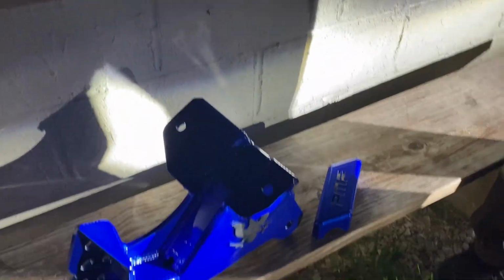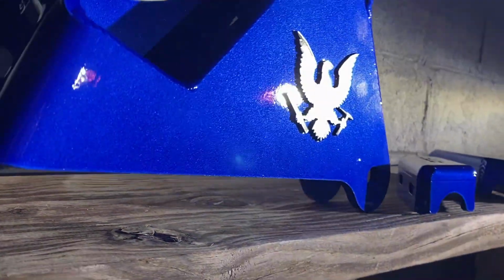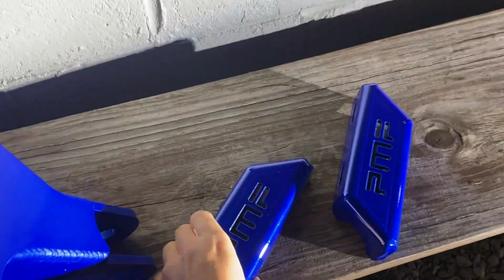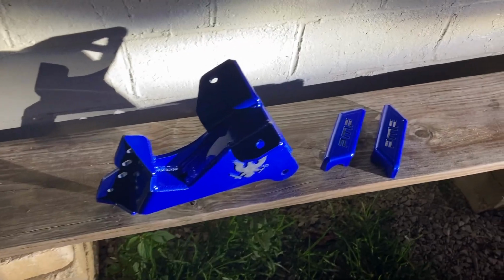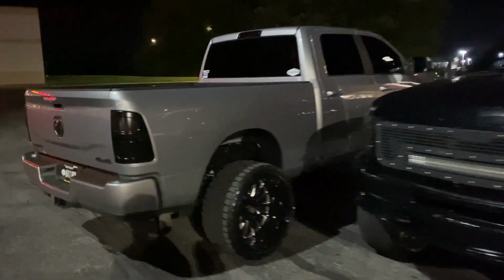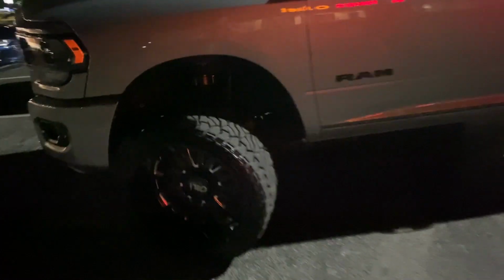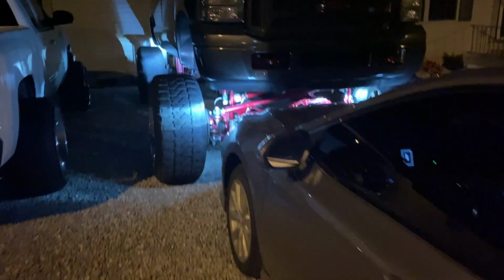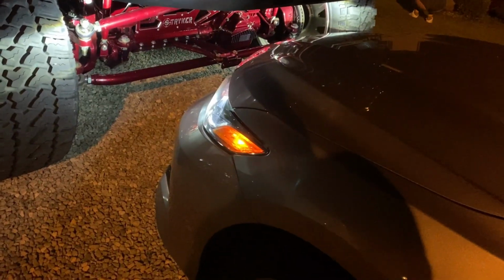2017 F250 BUILD | PARTS PICKUP | PART 2